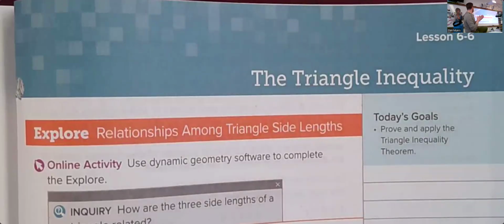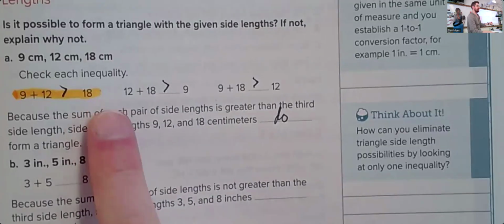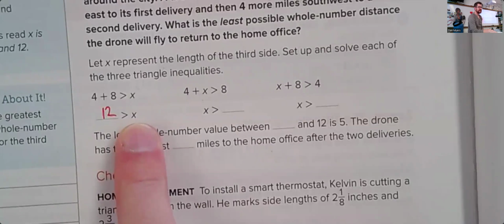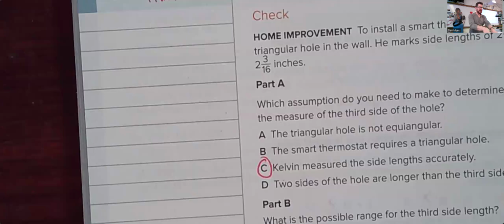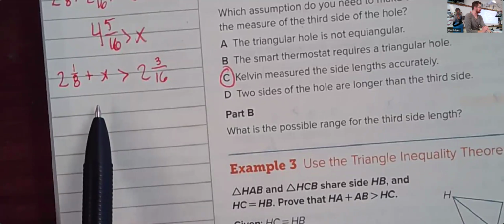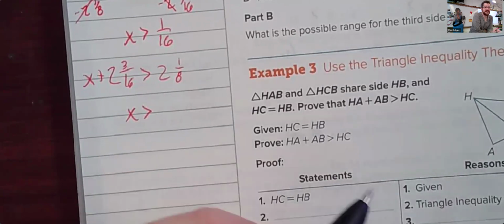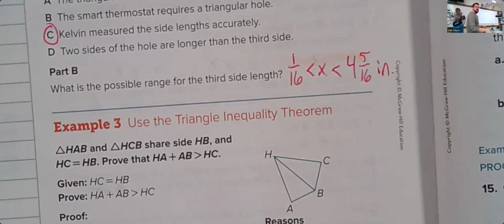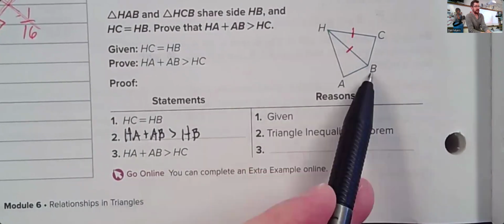Lesson 6-6: The Triangle Inequality